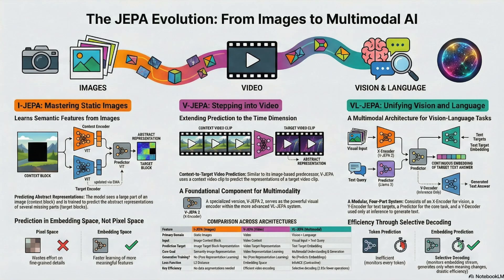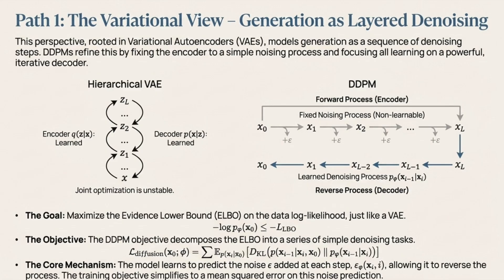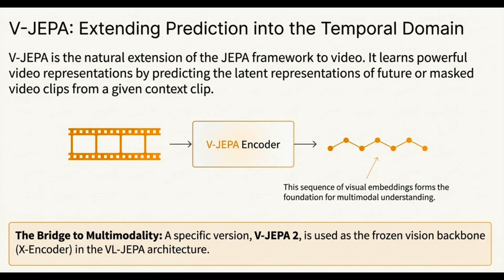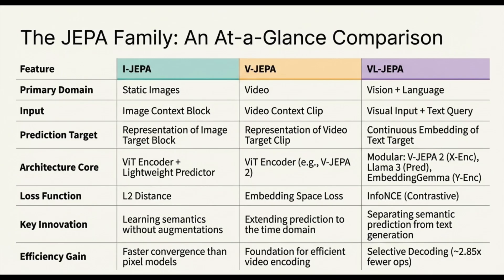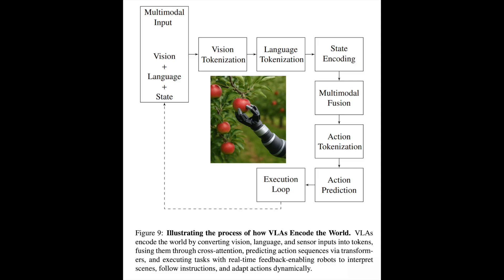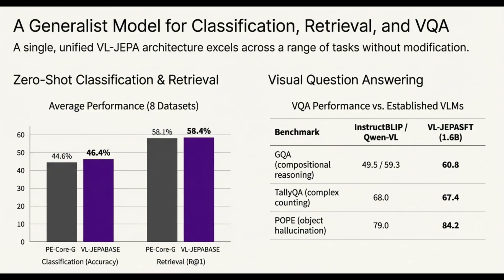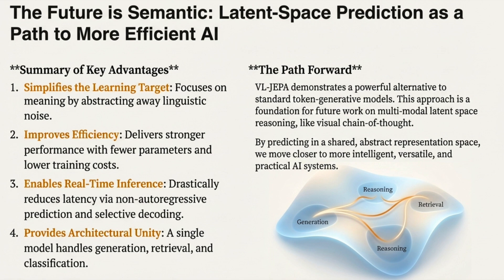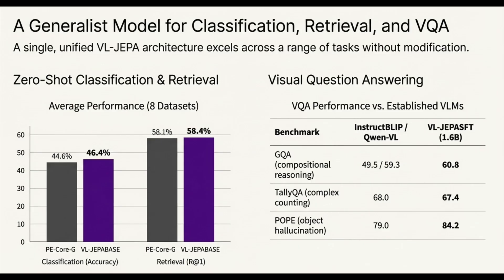Yann LeCun JEPA Models: VL-JEPA, I-JEPA, V-JEPA. Real World Models. Nvidia Cosmos. AI Thinking LLMs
Welcome to the podcast. Today, we are unpacking a fundamental shift in how AI learns to understand the world—moving away from the tedious reconstruction of pixels and towards the prediction of meaning. We are exploring the Joint-Embedding Predictive Architecture, or JEPA.

This architecture represents a philosophy that says an AI doesn't need to generate every detail of what it sees; it just needs to understand the representation of it. In this episode, we will trace the evolution of this framework across three distinct generations.

First, we look at I-JEPA, the image-based pioneer. It proved that by masking parts of a static image and predicting their abstract features—rather than their pixel values—we could train models to capture high-level semantics without relying on brittle, hand-crafted augmentations.

Next, we step into the temporal dimension with V-JEPA. This iteration applies that same pixel-free logic to video, allowing the model to understand motion and time by predicting the representations of missing video segments, creating a powerful standalone learner for dynamic visual data.

And finally, we arrive at the cutting edge with VL-JEPA. This is the first non-generative model designed for general vision-language tasks. By combining a V-JEPA visual encoder with a text-based predictor, it aligns vision and language in a unique way: it predicts continuous text embeddings rather than discrete tokens. This separation of semantic prediction from text generation unlocks massive efficiency gains for real-time applications.
Comparing VL-JEPA , I-JEPA, V-JEPA model family against Nvidia Cosmos models.

Three models, one shared foundation, and a completely new way to think about representation learning. Let’s dive in  - VL-JEPA Joint Embedded Predictive Architecture Model Families from META FAIR AI Lab.